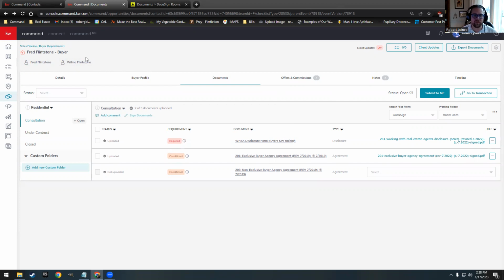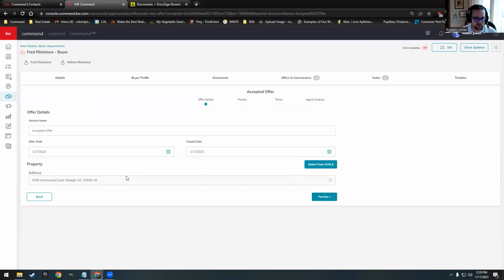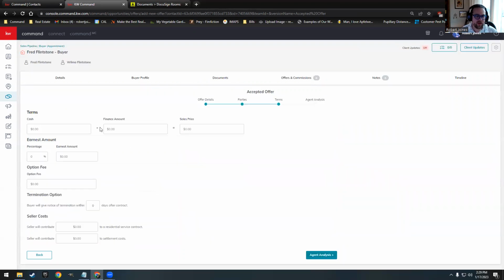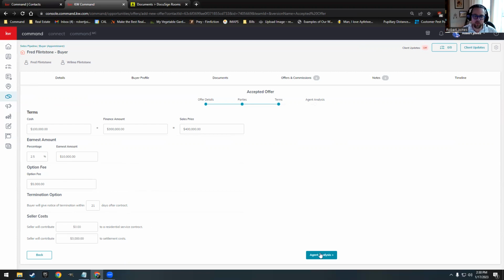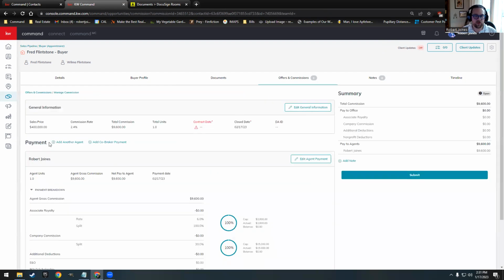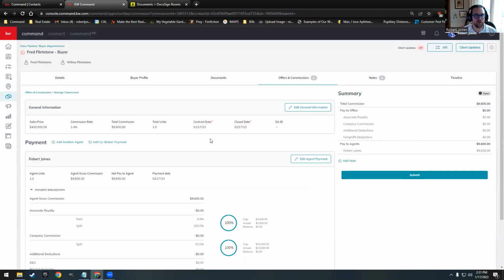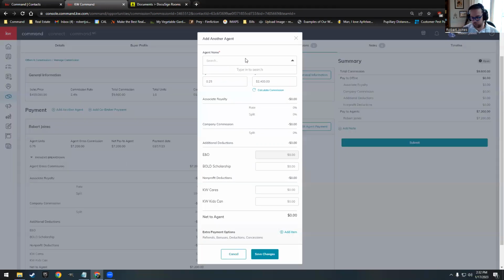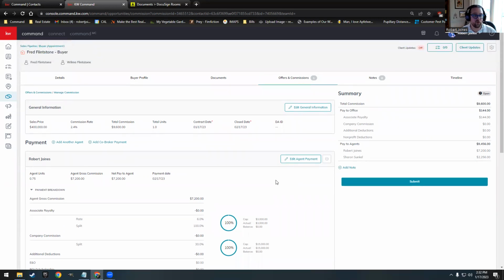Offers and Commissions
Everything you need to know about submitting your commission request to the Market Center to get PAID.